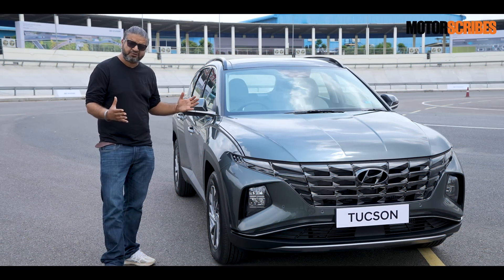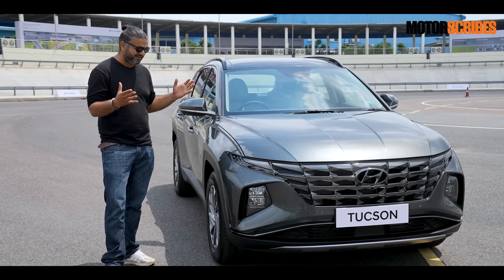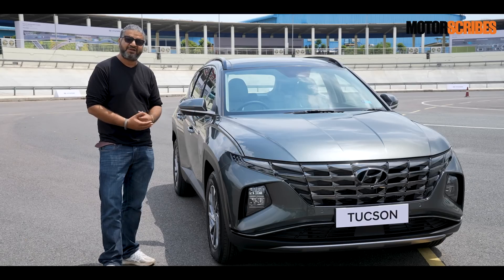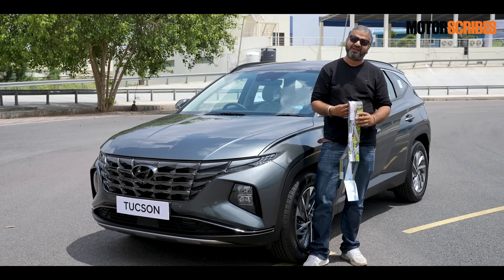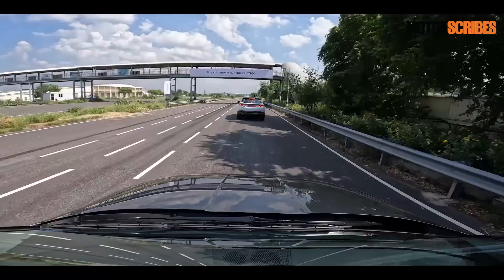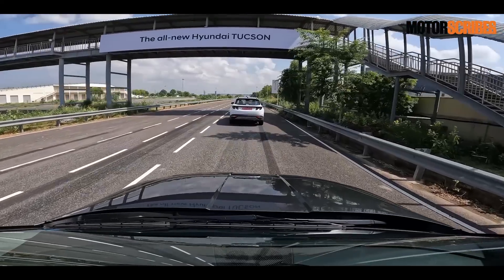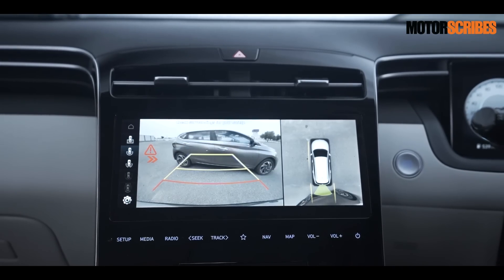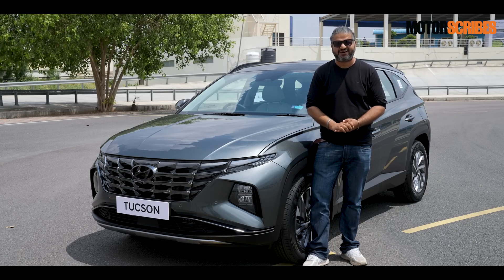2022 Hyundai Tucson - ADAS Level 2 Safety Features Explained | MotorScribes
The 2022 Hyundai Tucson comes with a level 2 Advance Driver Assistance System (ADAS) that improves overall safety for the passengers as well as other people on the road. In this video we talk about the major highlights of this safety system that Hyundai calls SmartSense.